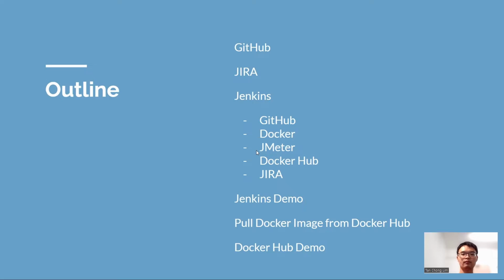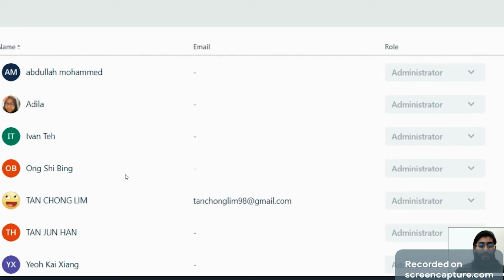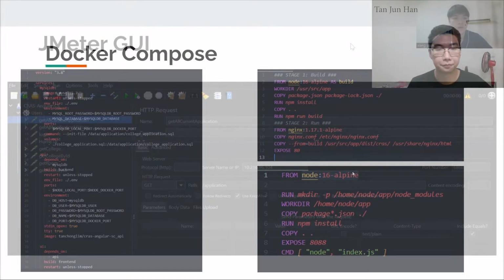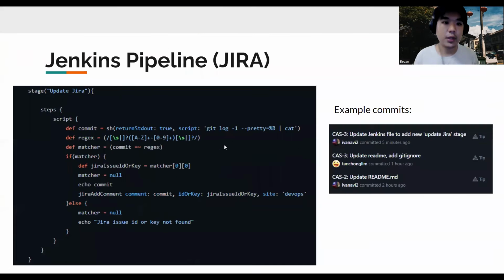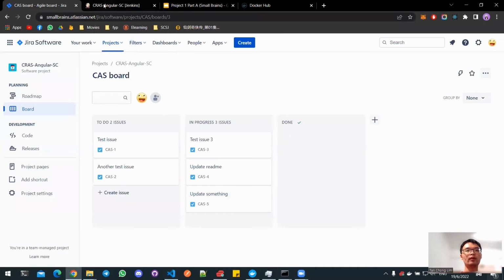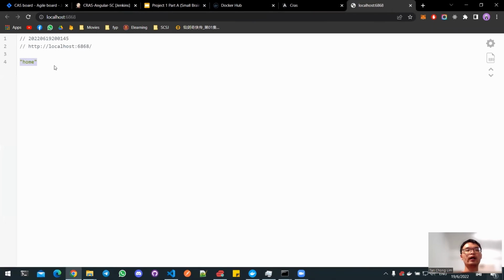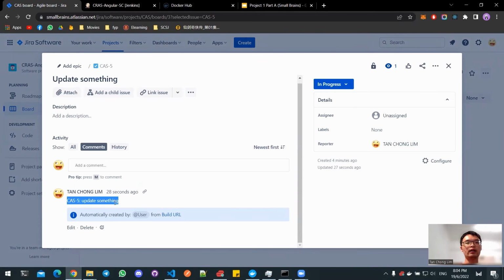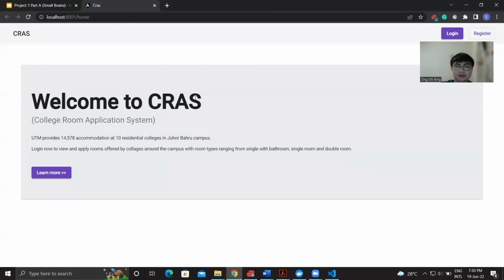SCSJ 4383 Software Construction | Project 1 Application of DevOps Part A | Small Brains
This video is about the setup of our DevOps for College Room Application System (CRAS) in Jenkins, which include the integration of:
Jira
Github
JMeter
Docker